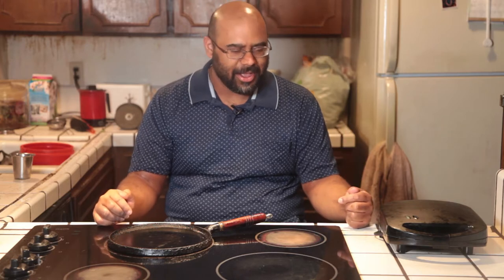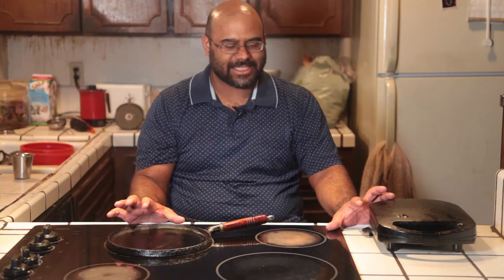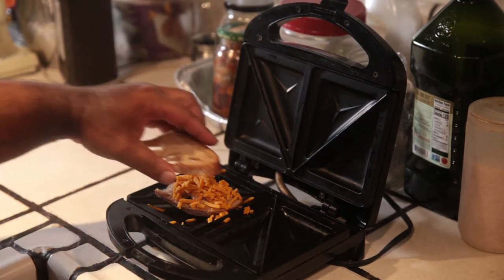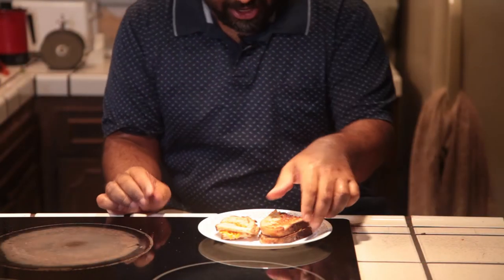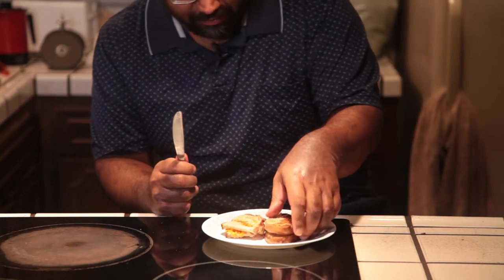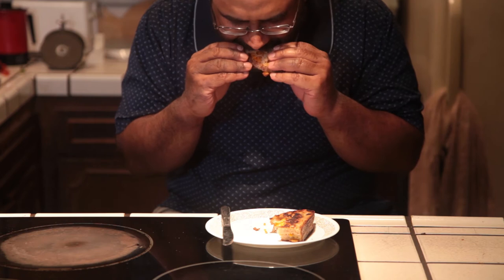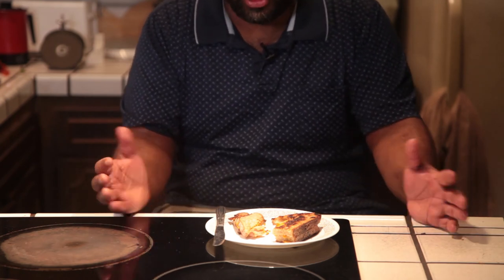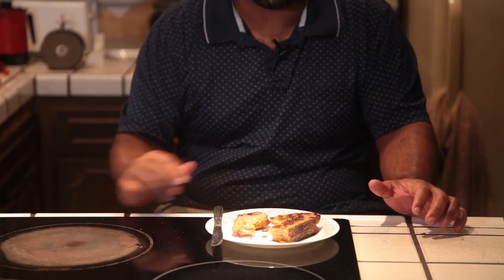Stovetop vs Sandwich maker grilled Cheese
Quick gadget review for sandwich maker